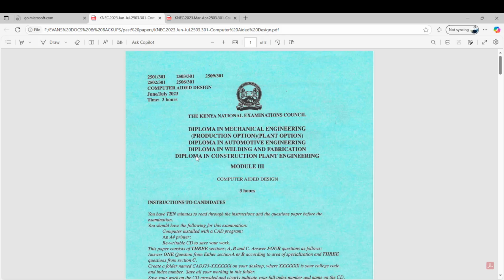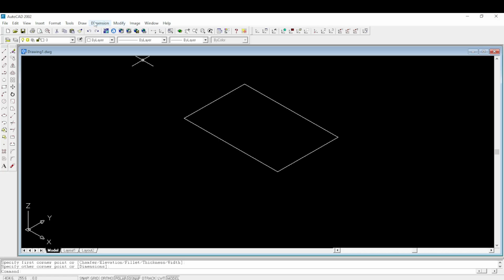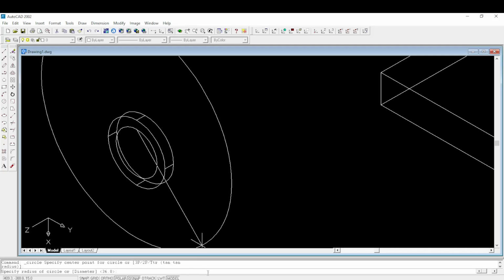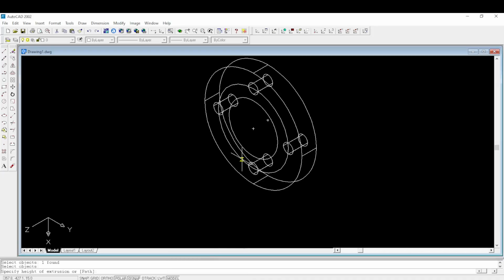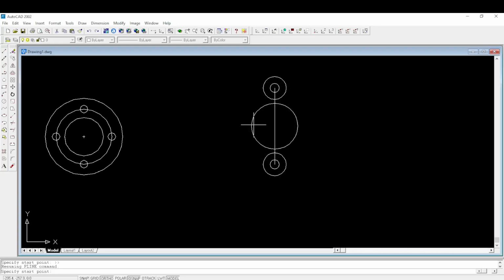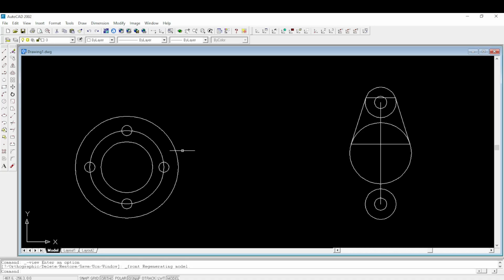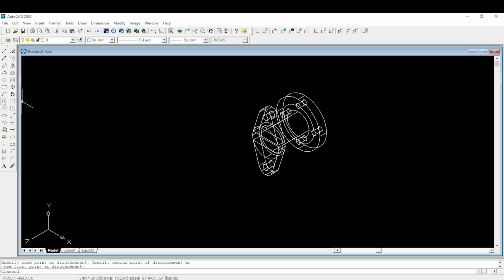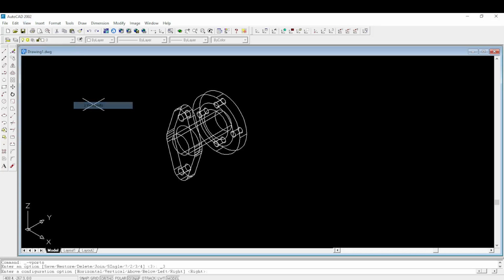AUTOCAD DRAWING using 2002 version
KNEC.2023.Jun-Jul.2503.301-Computer Aided Design:
Question 5